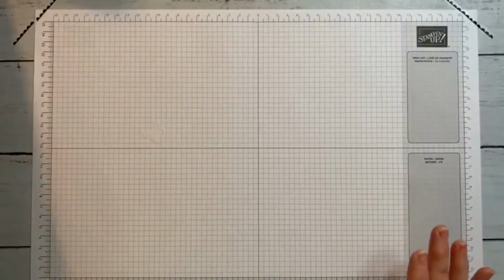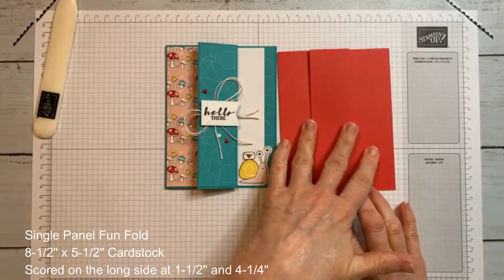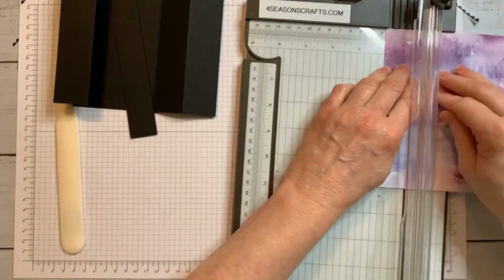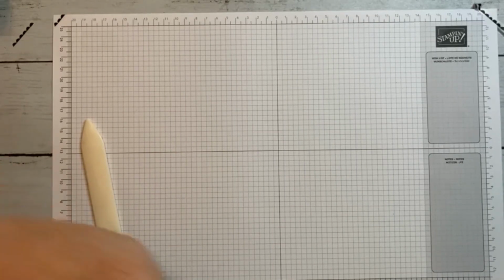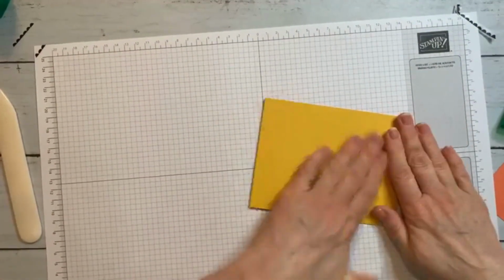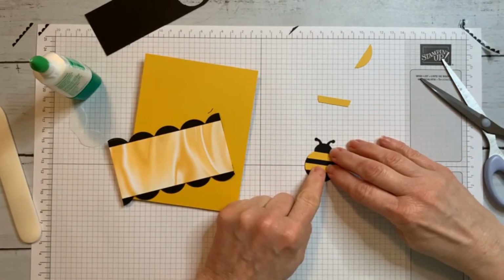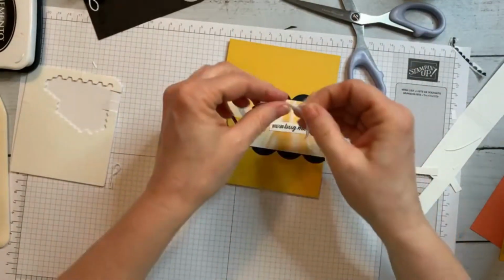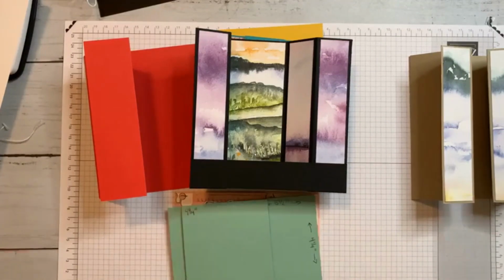Tutorial #14 - Five Fun Folds to Step Up Cards - 4SC by Deb Independent Stampin' Up! Demonstrator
Do you want to come up with some new ways to make beautiful cards to send?  This video will show you five fun folds.   Measurements are in the video!
Also, if you would like information on any of the products, please

SPECIAL NOTE:  All, my apologies, during the video I give the measurements of 5-1/2" x 8" for the bridge card.  The measurement is 8" x 4-1/4" (this will allow it to fit in a regular Stampin' Up! envelope - the one in the video was 5-1/2", so not fitting in an envelope - yikes!).  Other than that, I think you are good with all the other fun folds!